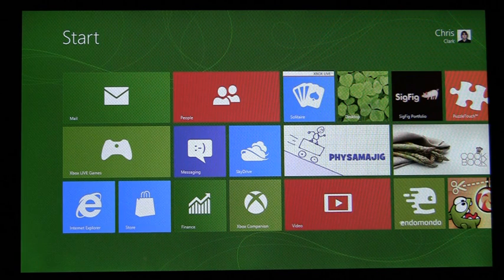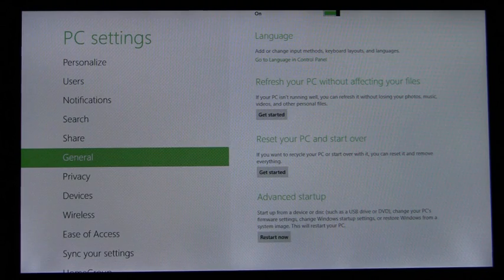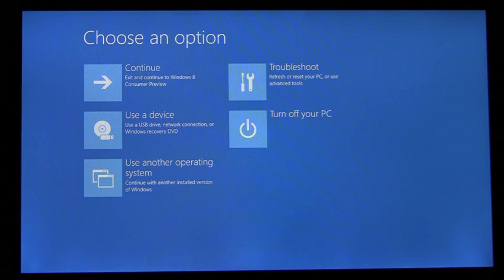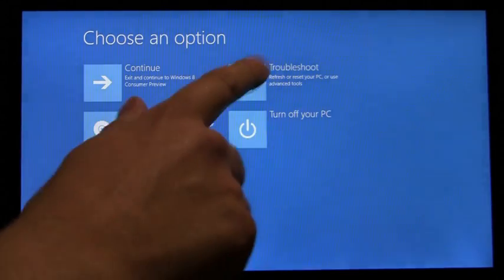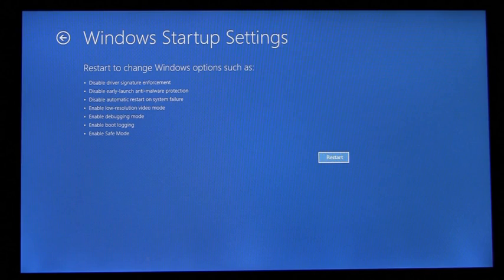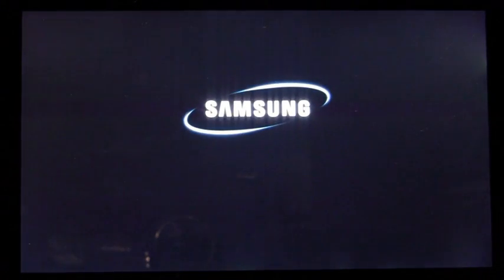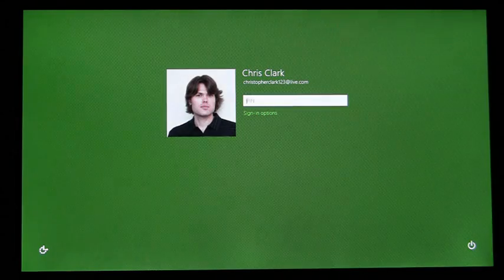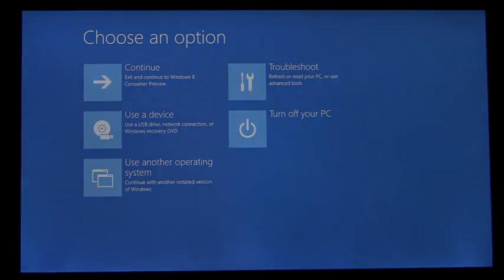Building 'Windows 8' - Designing for PCs that boot faster than ever before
While we're hard at work making sure you never have to turn off your PC and can run in a connected standby state, we know that there will still be reboots for updating key system components. We've previously talked about reengineering the Windows boot experience and how we modernized and touch-enabled the core boot loader and choices. We've also made boot go by very fast. In fact, it is now so fast that we had to look at the design to enable the kinds of diagnostic boots required by those who do want to dig into their BIOS or load in alternative ways.

In this post, Chris Clark, a program manager on our User Experience team, talks about the design of an incredibly fast boot experience.
--Steven Sinofsky